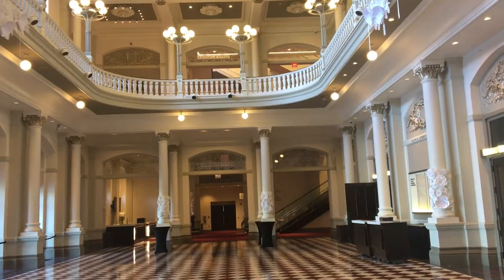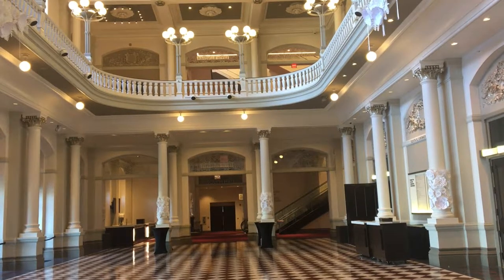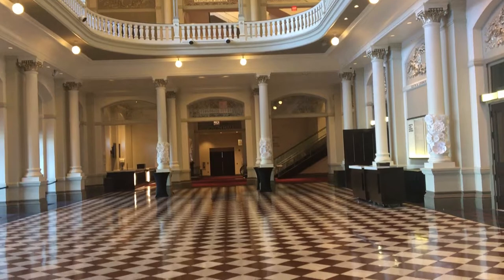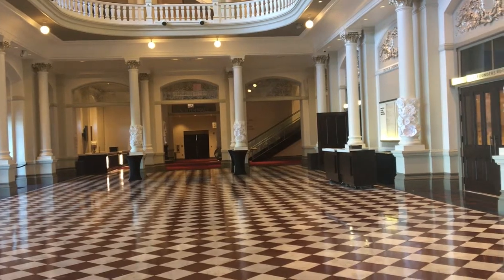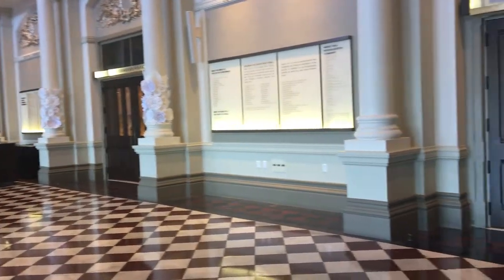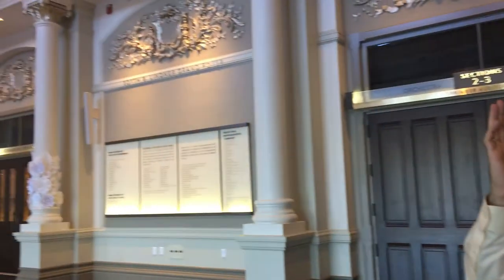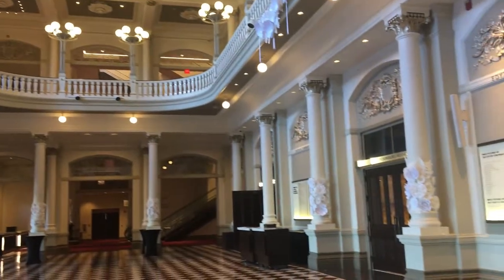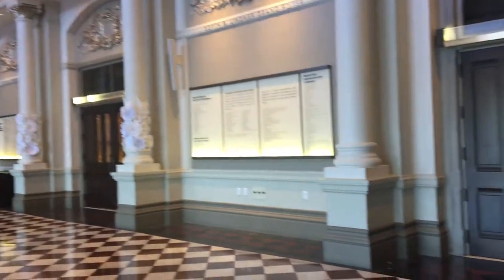The Lobby - A Music Hall Minute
The historic meets the new in one of the most beautiful theater lobbies in America.